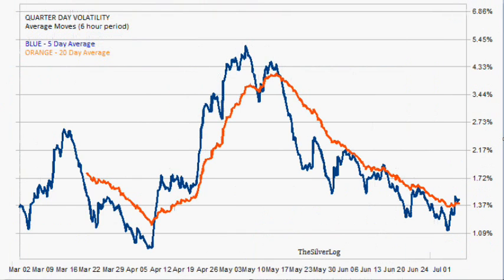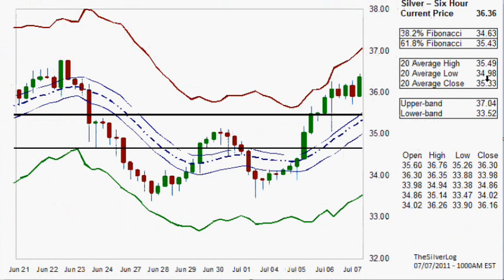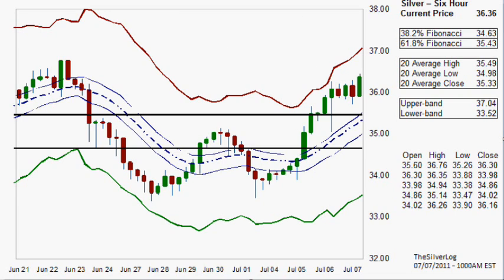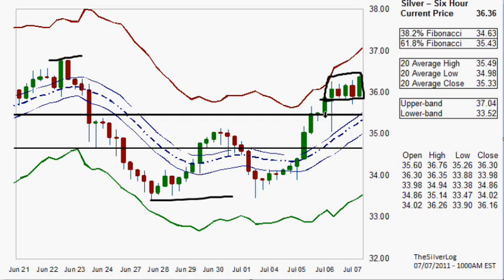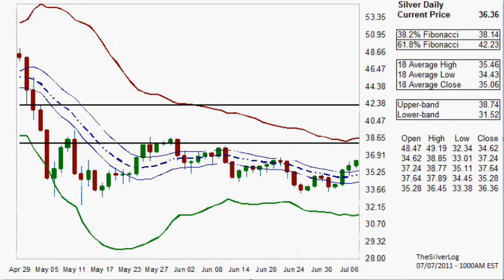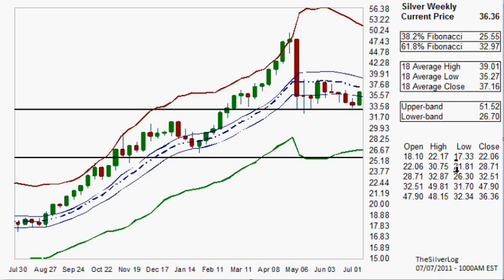The Silver Log (07.07.2011)